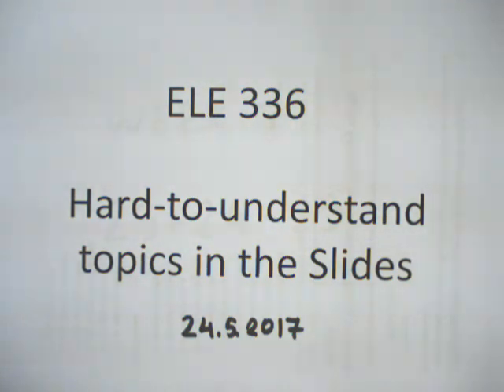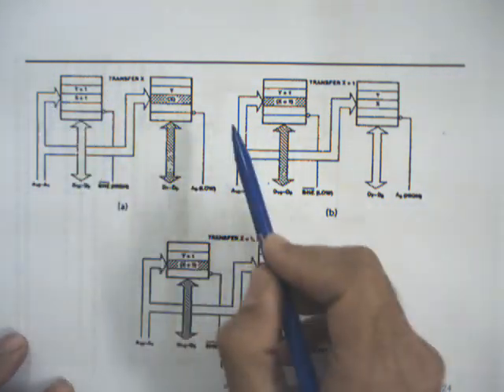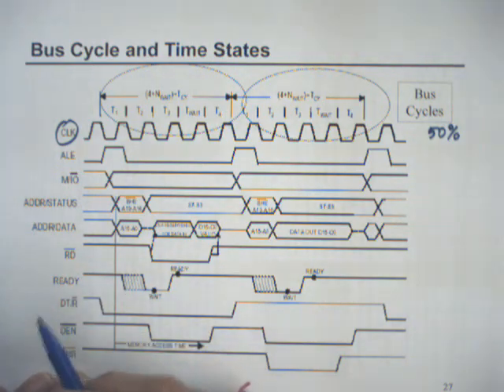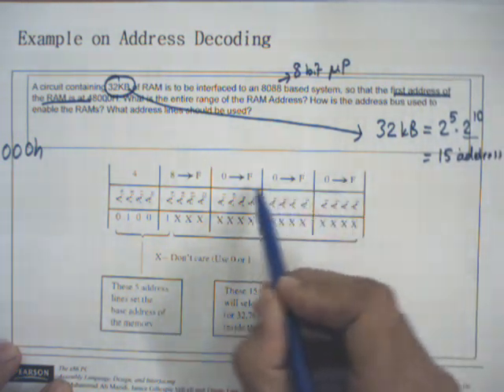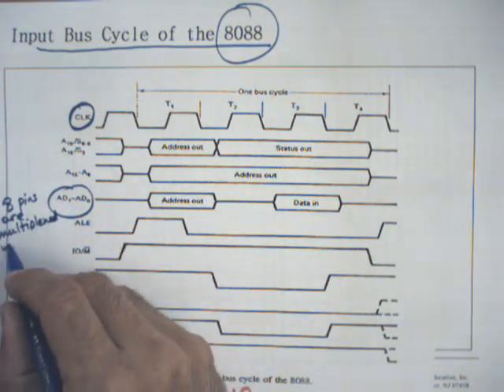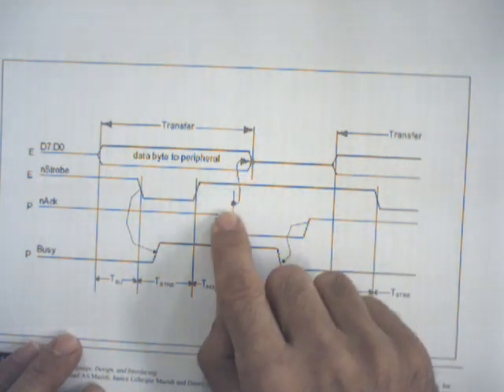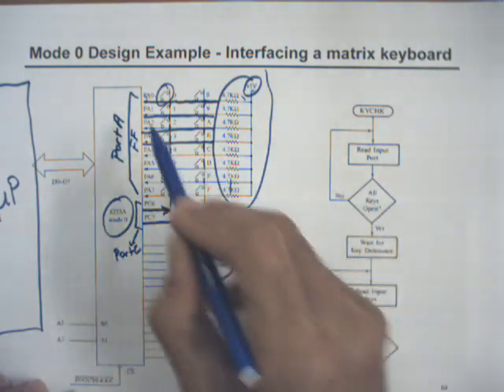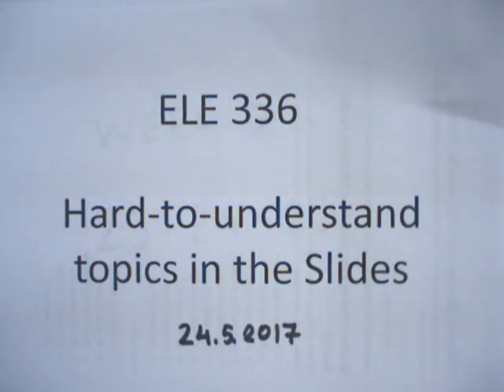ELE336 HardToUnderStandSlides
- Uygulamalı Elektrik ve Elektronik Mühendisliği Konularında Bilgi Verici, Derslere  Yardımcı Filmler
- Tutoring Films About Applied Electrical and Electronics Engineering Issues